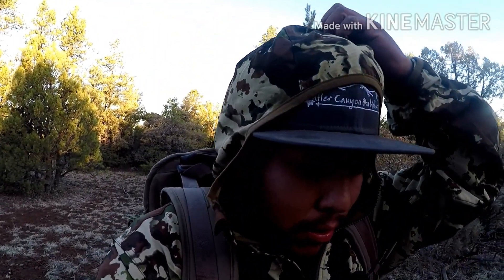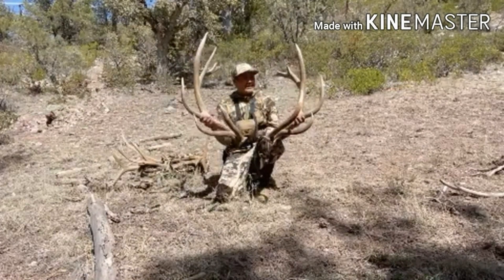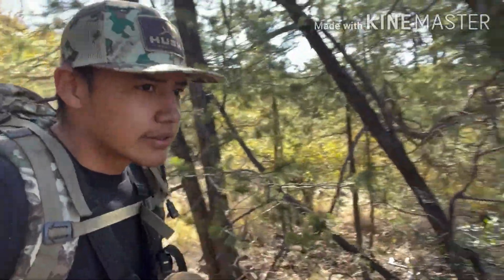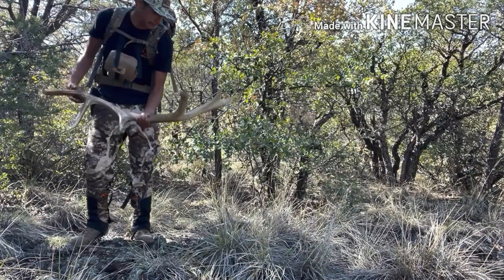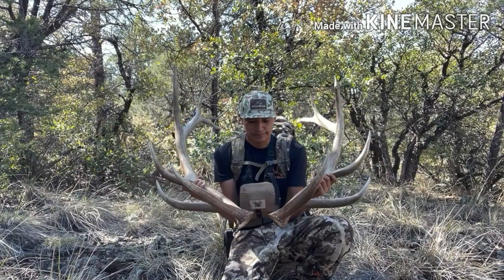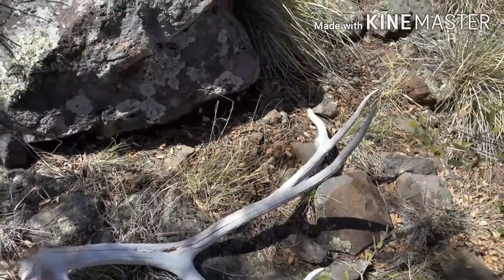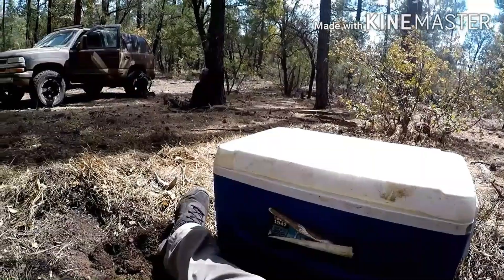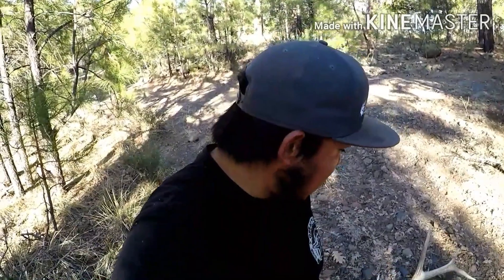WMAT SHED TOURS | EP4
LATE on these shed videos but here EP4 of WMAT SHED TOURS. Welcome back.